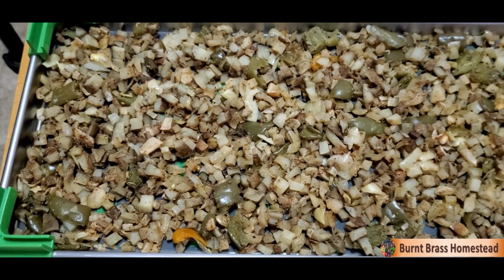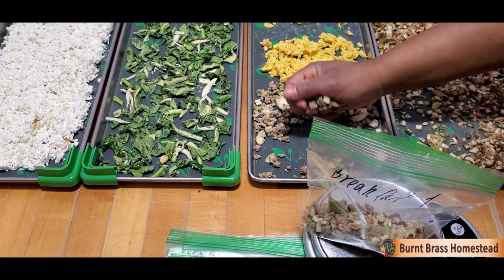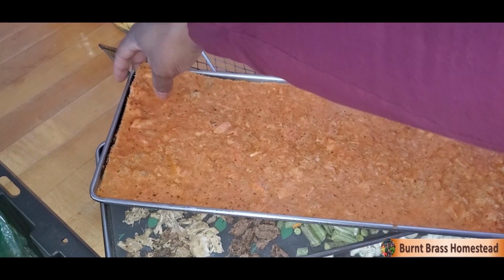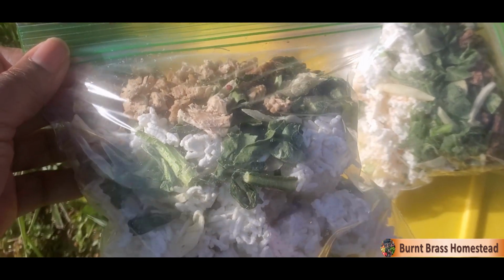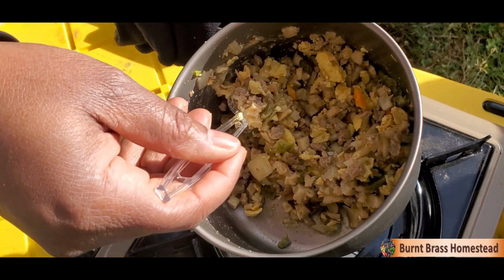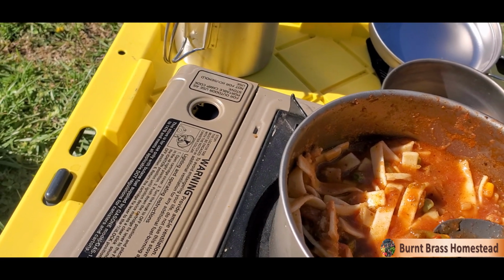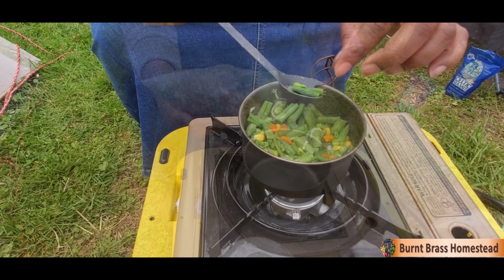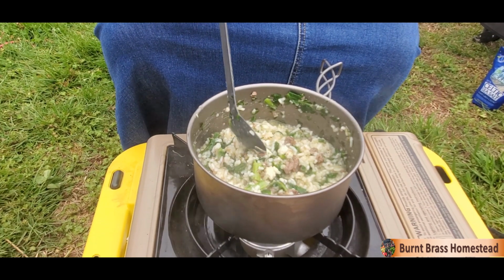Homemade Freeze Dried Camping Meals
I spent 5 days in a tent, in the mountains. I prepared for this trip by making my own freeze dried meals which included vegetables from our garden, egg from our chickens, and left-overs from previous dinners.